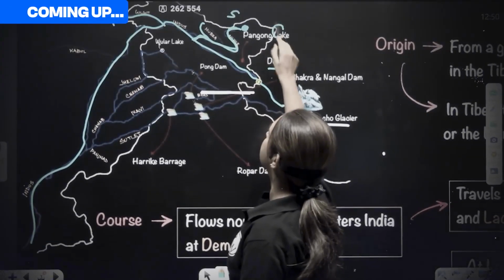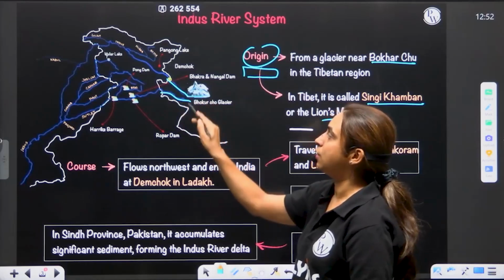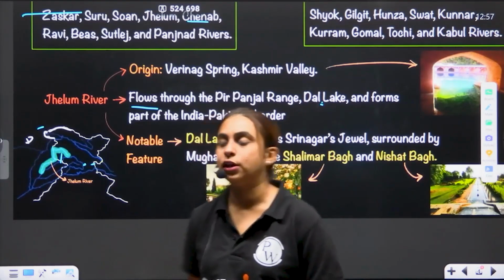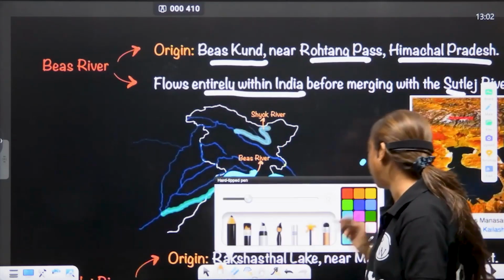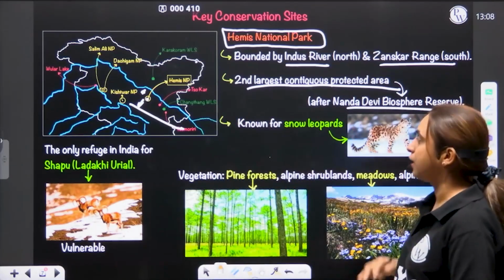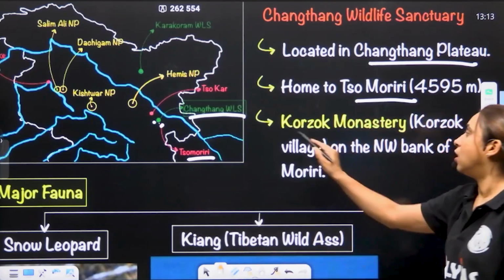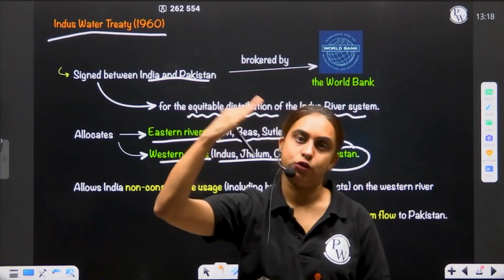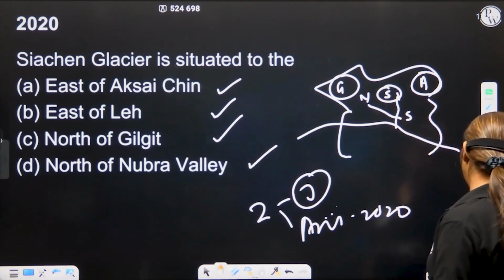Complete Indus River System in One Video | All Indus Tributaries, Dams & Wildlife Covered | UPSC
Discover everything about the Indus River System in one comprehensive video! 🌊 Learn about all major tributaries (Jhelum, Chenab, Ravi, Beas, Sutlej), key dams, wildlife sanctuaries, and national parks along the river. Perfect for UPSC, State PSC, and Geography enthusiasts, this video covers important facts, maps, and conceptual clarity to boost your preparation. Don't miss this must-watch lecture for exams!

📌 Watch now & strengthen your geography knowledge!